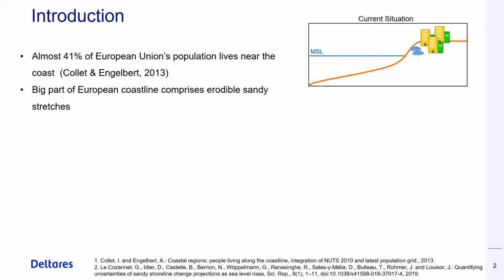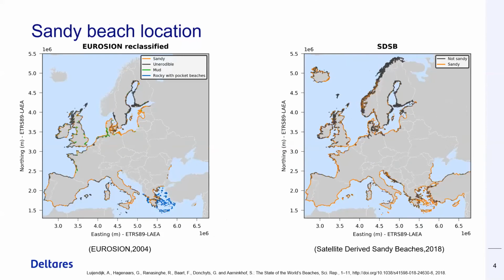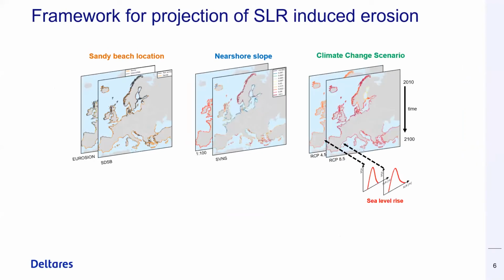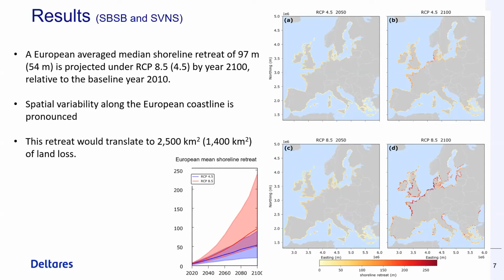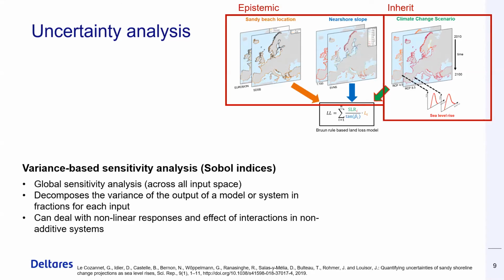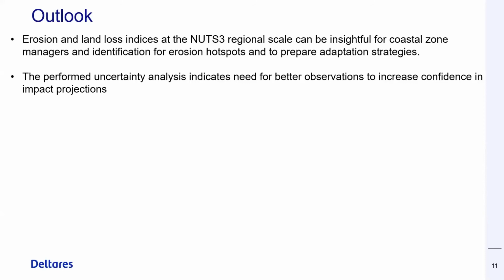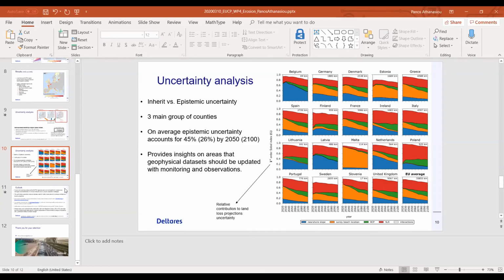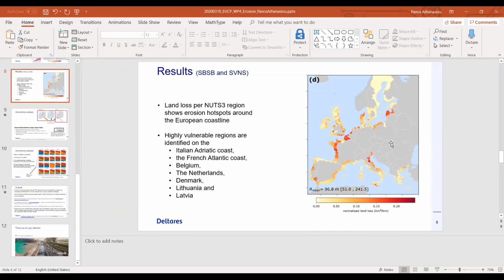Projections and uncertainties of sea level rise induced erosion at the European scale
Delivered by Panos Athanasiou (Deltares)

Recorded at the EUCP General Assembly 2020, hosted virtually on the 10th-11th March.

This research has now been published:

Athanasiou, P., van Dongeren, A., Giardino, A., Vousdoukas, M. I., Ranasinghe, R. & Kwadijk, J. (2020) Uncertainties in projections of sandy beach erosion due to sea level rise: an analysis at the European scale. Scientific Reports, 10, 11895.

0:00 - Titles
0:10 - Presentation
15:04 - Questions